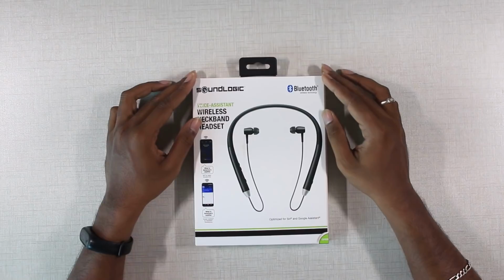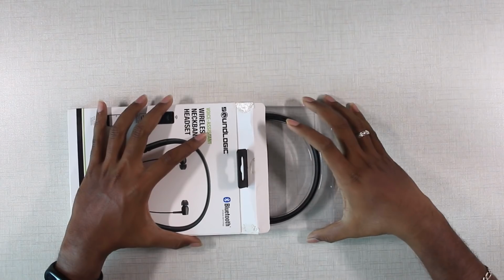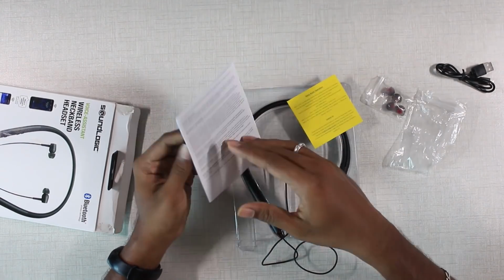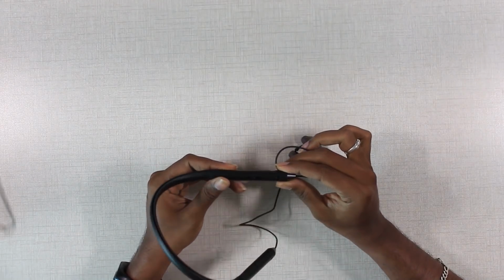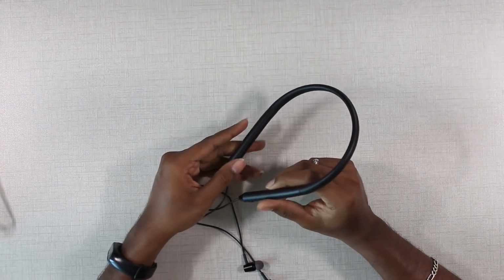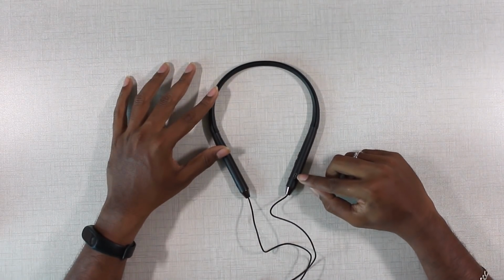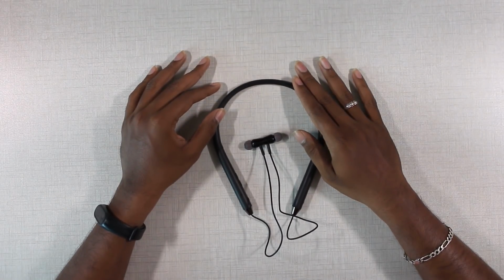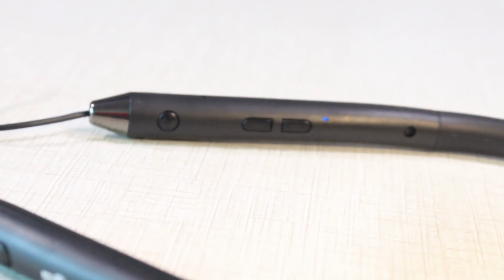Soundlogic voice assistance bluetooth headset unboxing and review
Unboxing and review of SoundLogic Voice Assistant Wireless Neckband Bluetooth Headset with Mic  (Black, In the Ear)